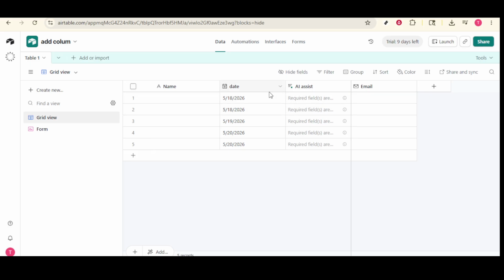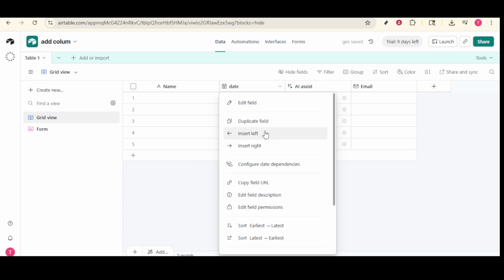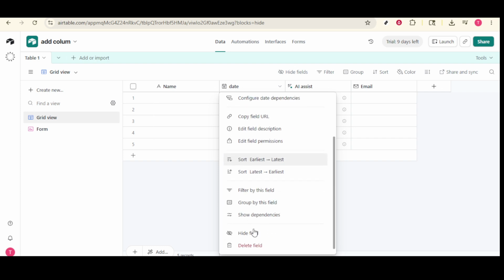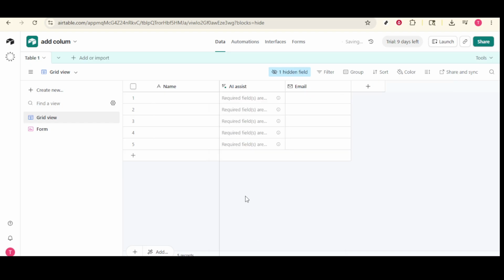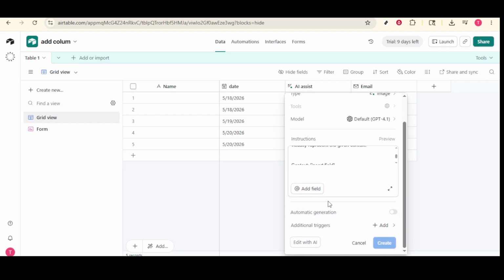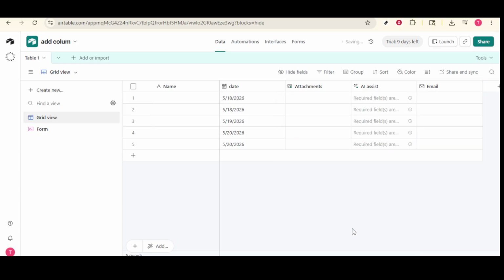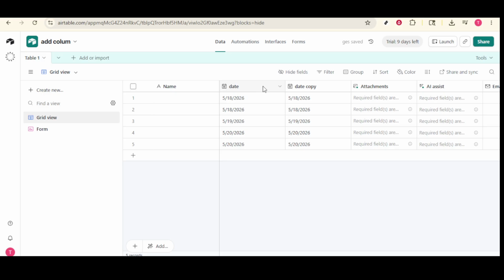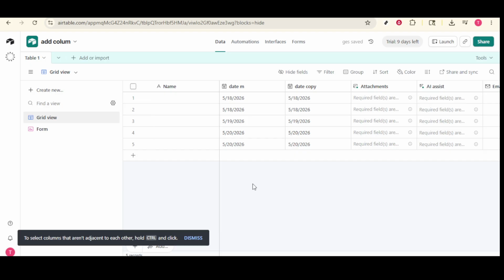How To Customize Table Fields In Airtable